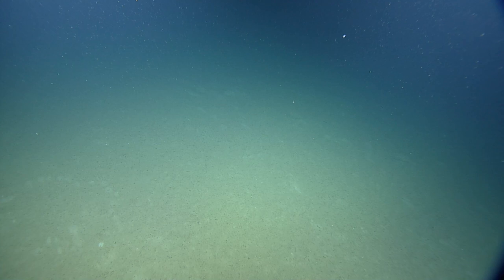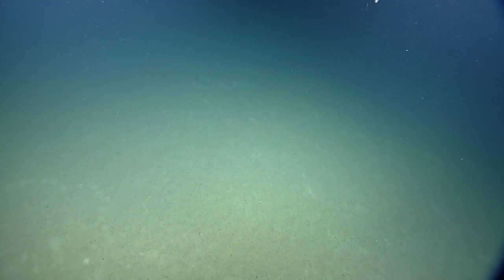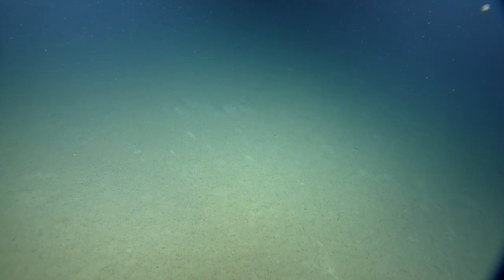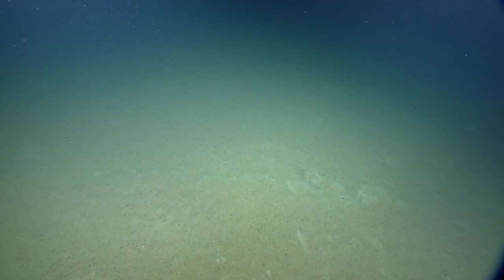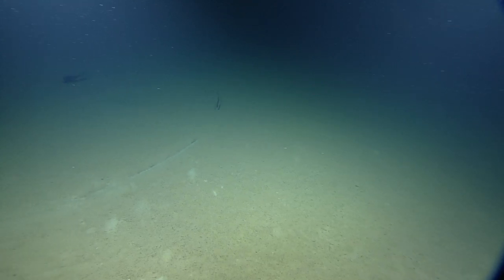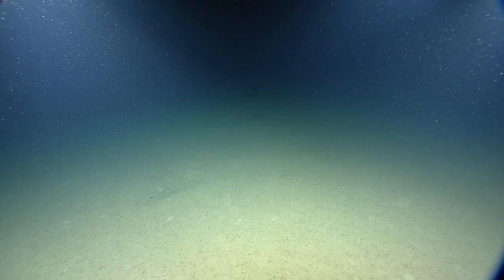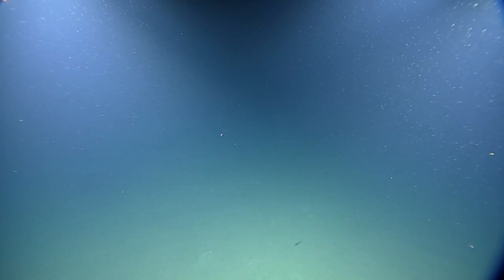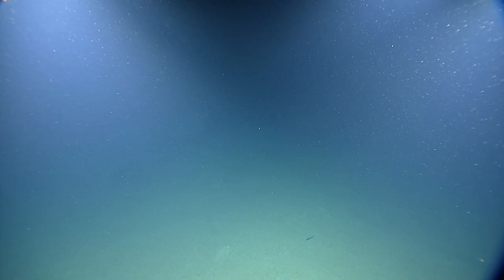NA156_H2022_(6of6)_20231103T045508Z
00:01:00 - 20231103T045608Z Note:  very sandy top to the ridge
00:03:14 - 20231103T045823Z Note:  potential shark? no clear view
00:03:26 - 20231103T045835Z Dive Status: offbottom
00:05:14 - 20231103T050023Z Dive Status: offbottom
01:00:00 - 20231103T055508Z Dive Status: onsurface